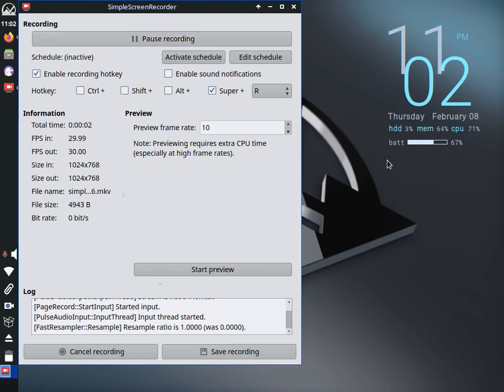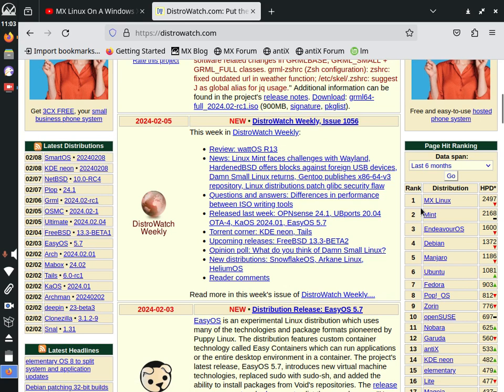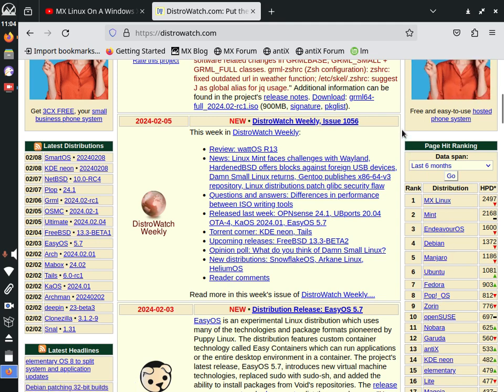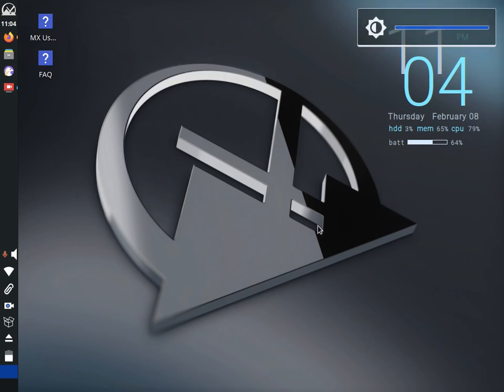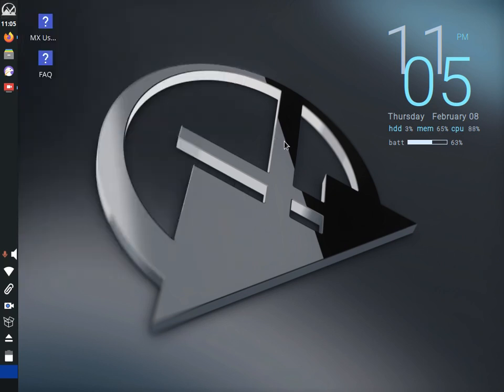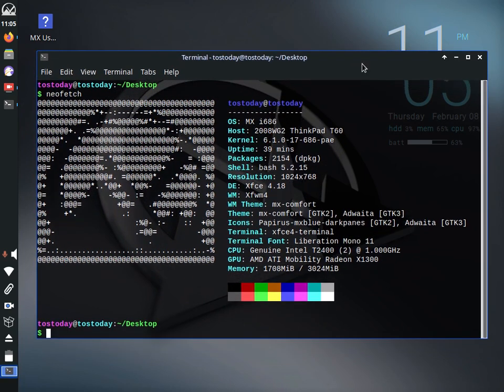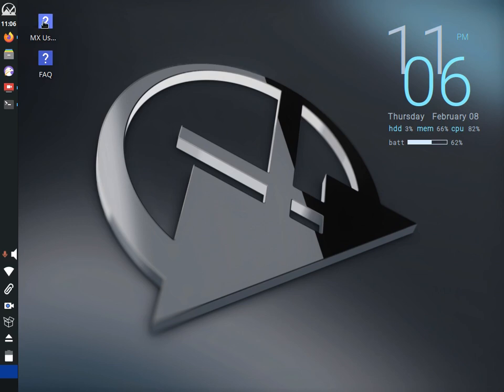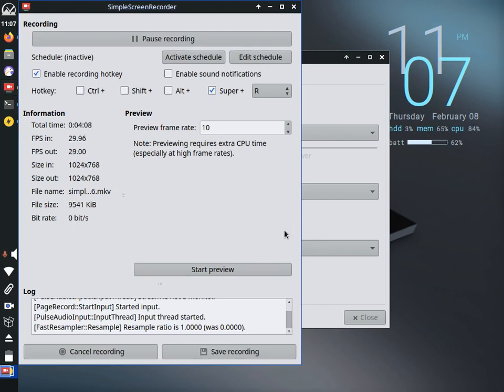Why Is MX Linux Number 1?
Based on Debian Stable the system appears to function smooth enough for an XP era Thinkpad.

I also use Chromebooks, Linux Mint, Windows 11.